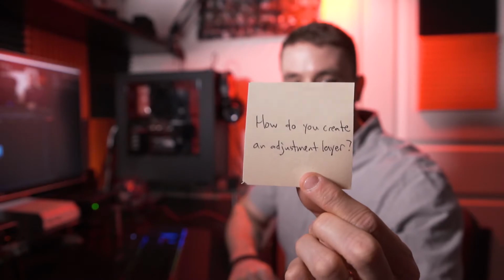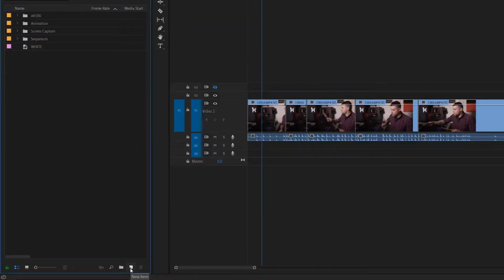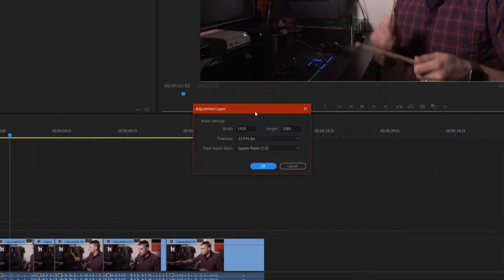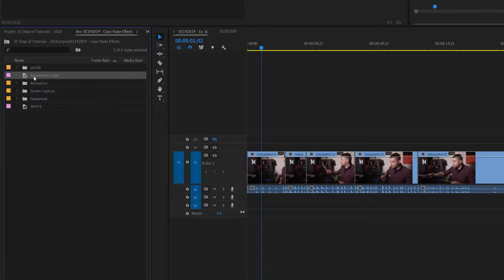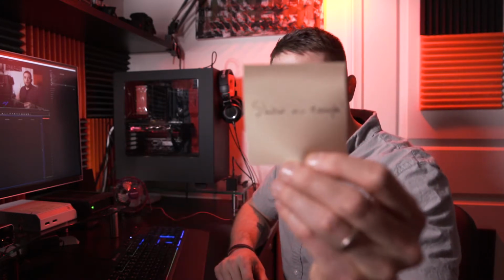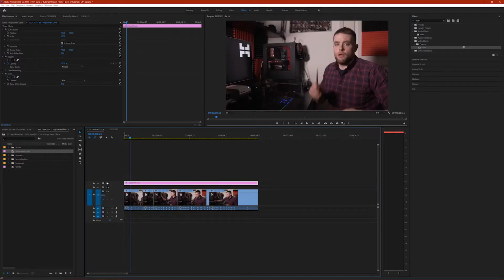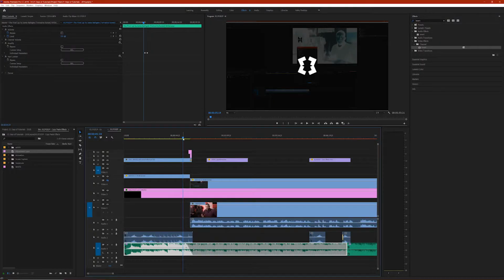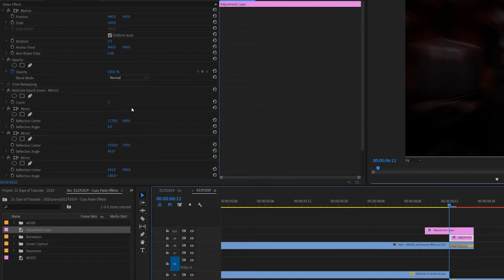An informative introduction to ADJUSTMENT LAYERS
31DAYSOFTUTORIALS - DAY 20

In this information instructional video (now with better audio quality), I present to you an introduction into the wonderful world of adjustment layers. What are they? How do you create them? What can they be used for? You've got questions, I've got answers!

The 31DoT series features one new video editing, photography or camera-related tutorial each day during the month of January 2019.

MY GEAR:

My Main Video Camera
My Secondary Video Camera
Photography Camera
Tamron 70-200 f2.8
Gimbal I Use
Drone I Use

HAFEYDIGITAL.com